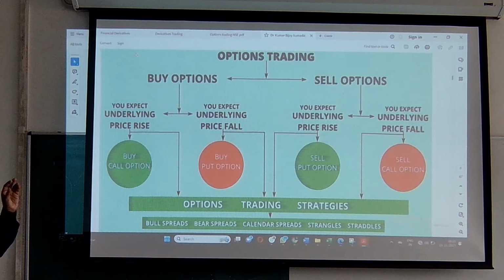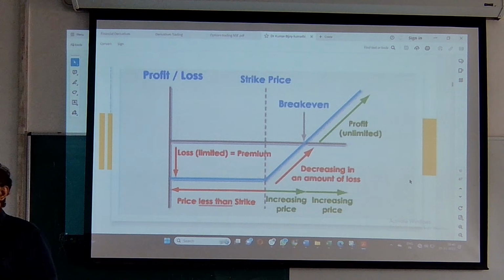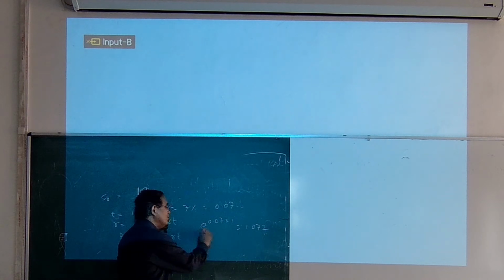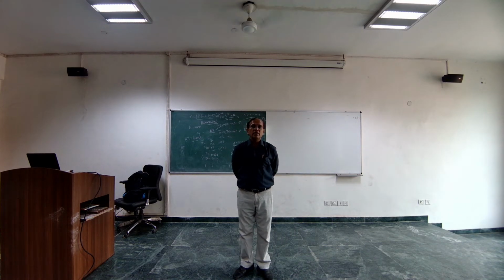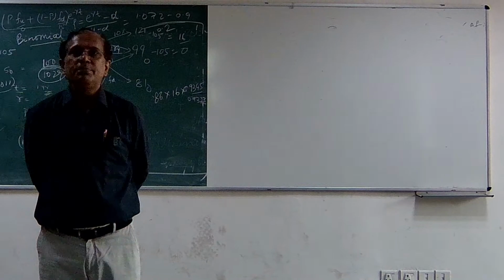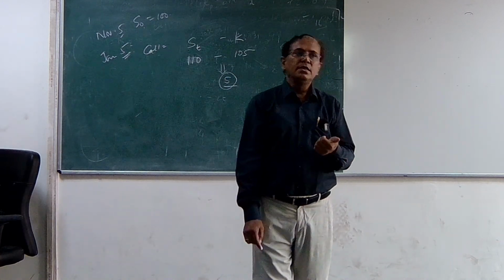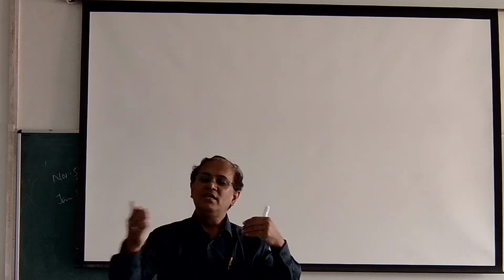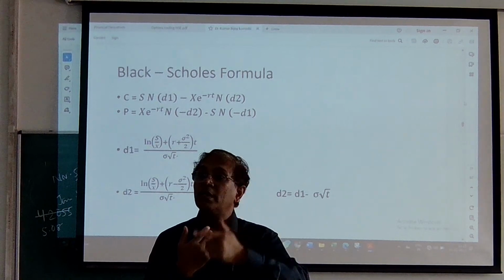MBAFT-7408 Financial Derivatives by Dr. Kumar Bijoy